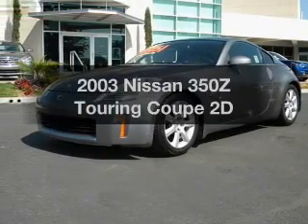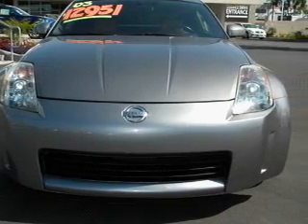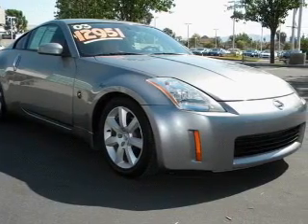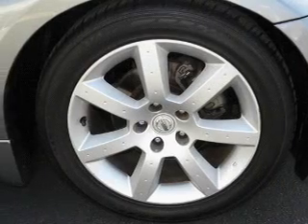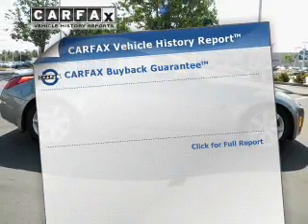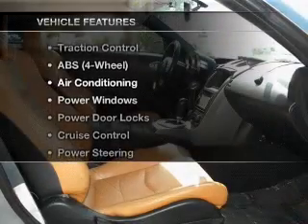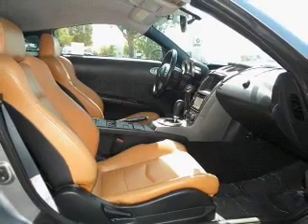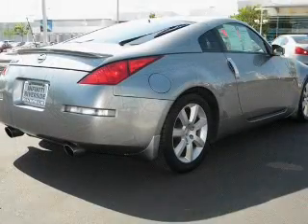2003 Nissan 350Z - Riverside CA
Phone:
Year: 2003
Make: Nissan
Model: 350Z
Trim: Touring Coupe 2D
Engine: 6 cylinder 3.5 Liter
Transmission:
Color: Gray
Mileage: 103696
Address:
3040 Adams Street